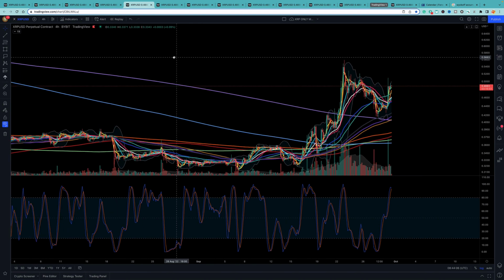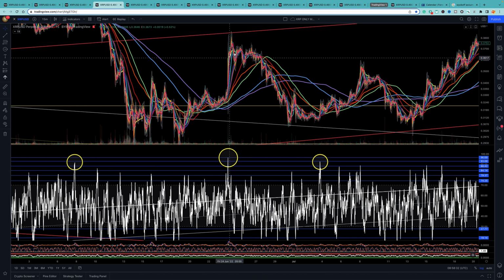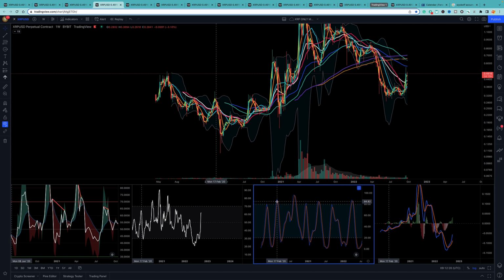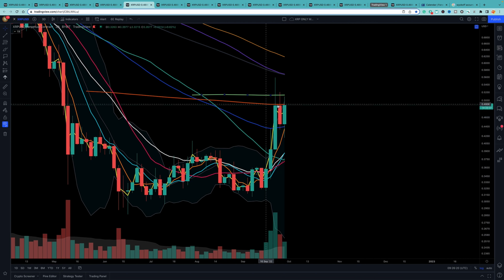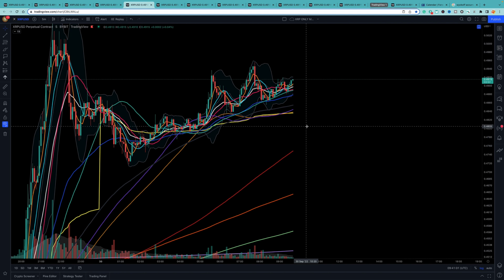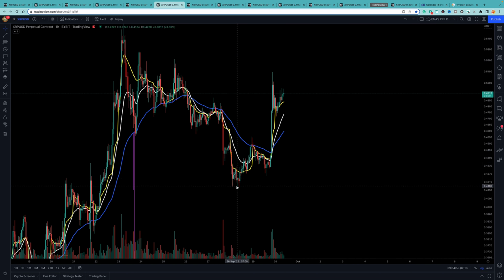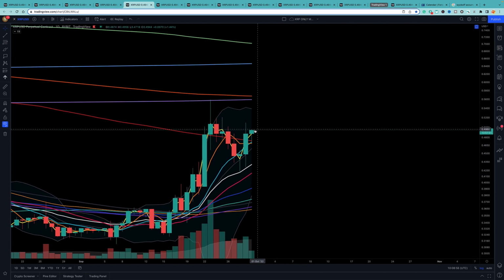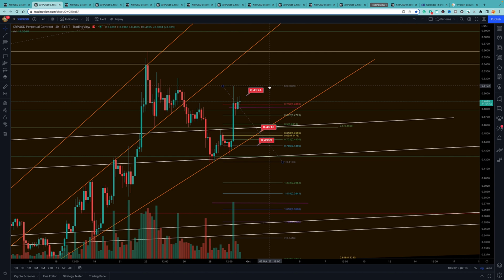Daily Review XRP 30th September 2022